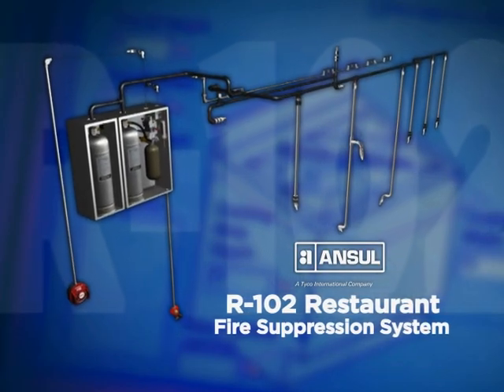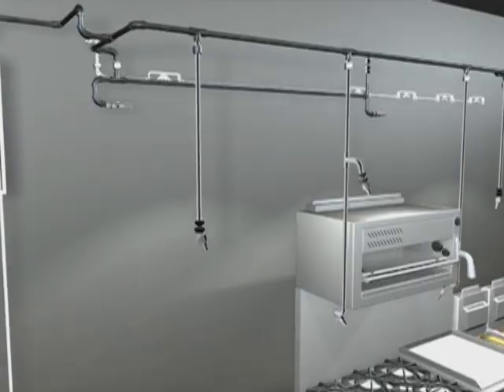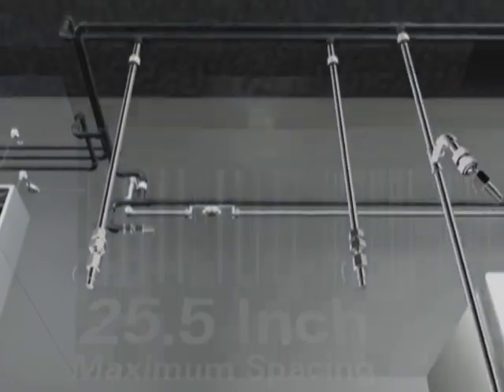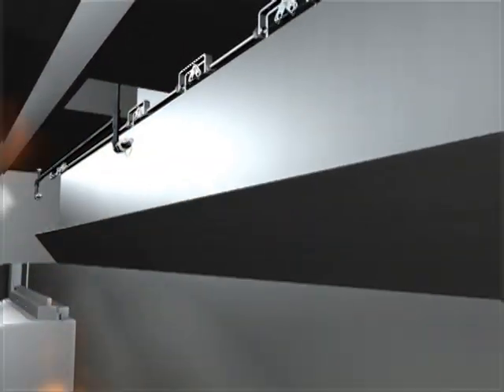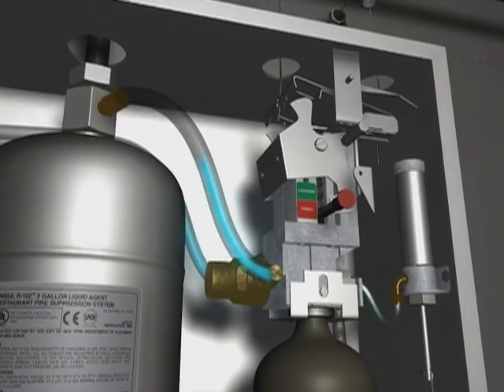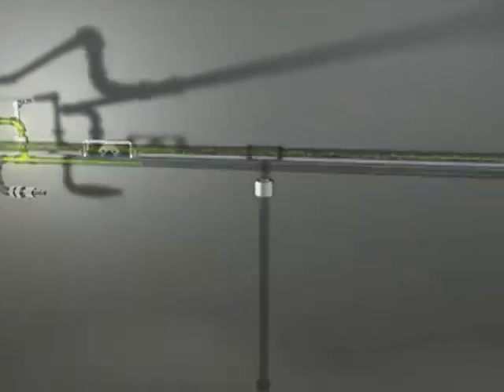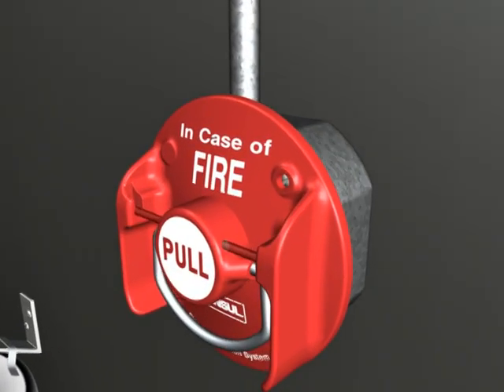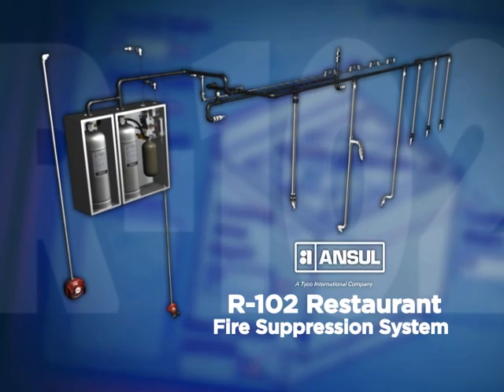Ansul R102 Restaurant Fire Suppression System Animation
Animation of the working principle of the UL300 ANSUL R-102 made by Tyco Fire Protection Products.

Системы тушения пожаров в ресторанах Ansul R-102

Ролик представляет системы тушения пожаров в ресторанах и UL300 ANSUL R-102, производства компании Tyco Fire Protection Products.